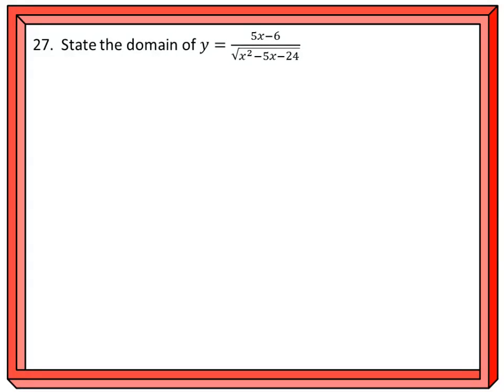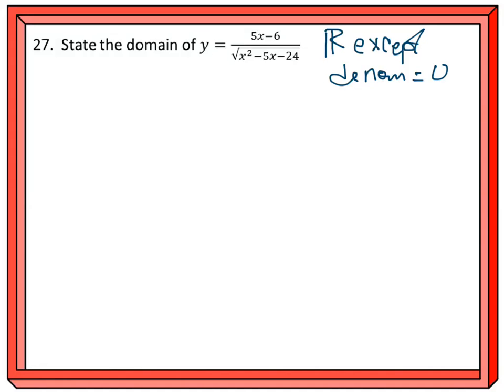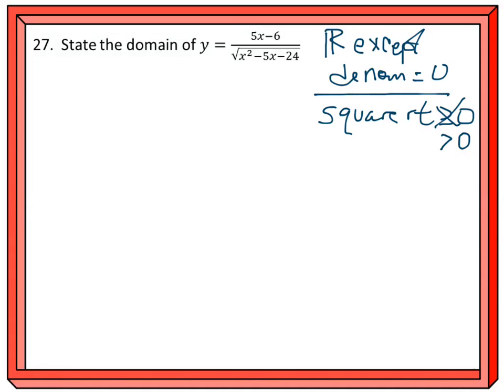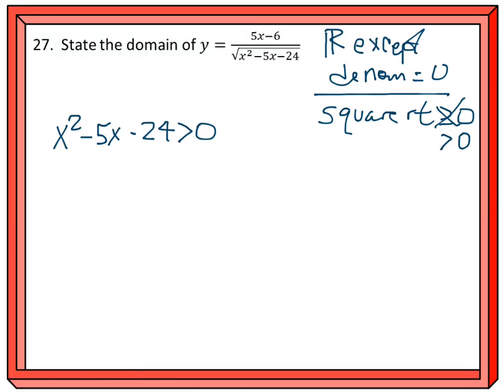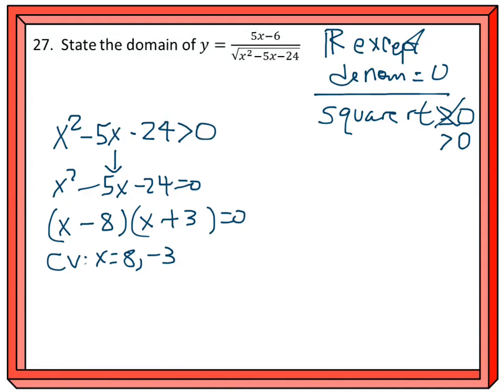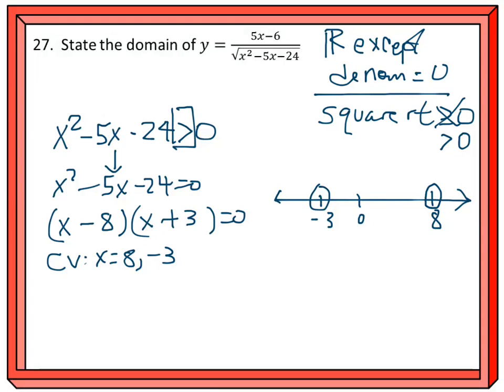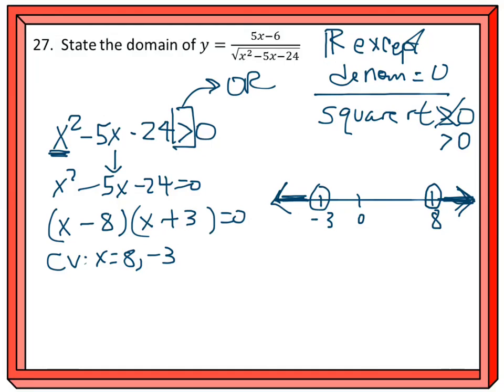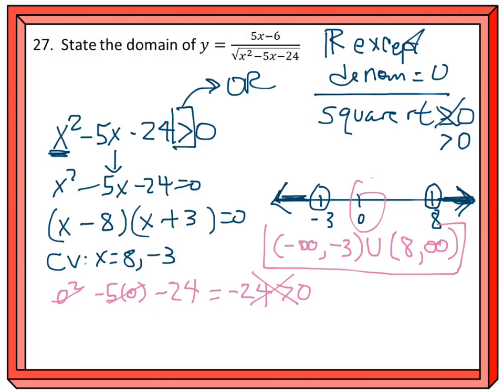PAP Algebra 2, Unit 8/9 Test, Q27